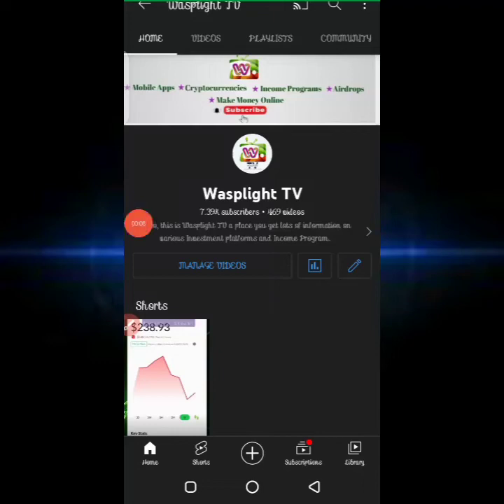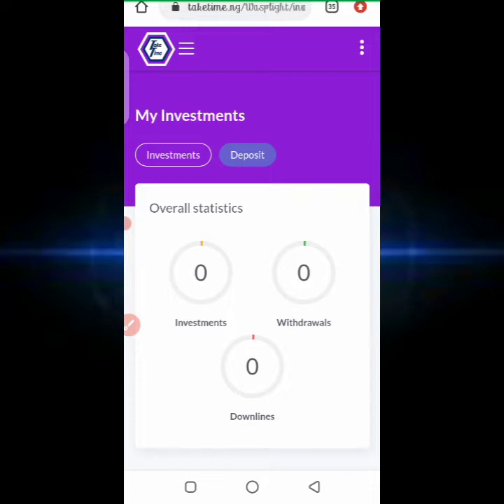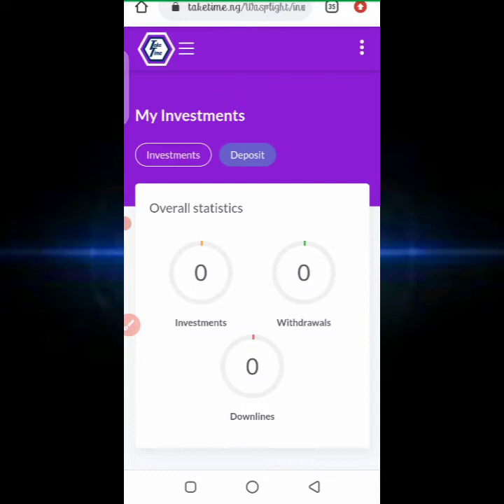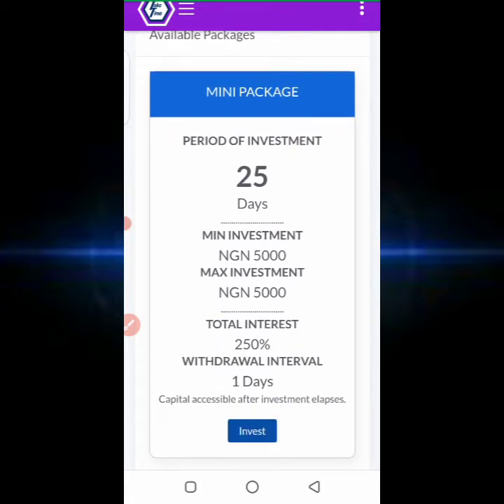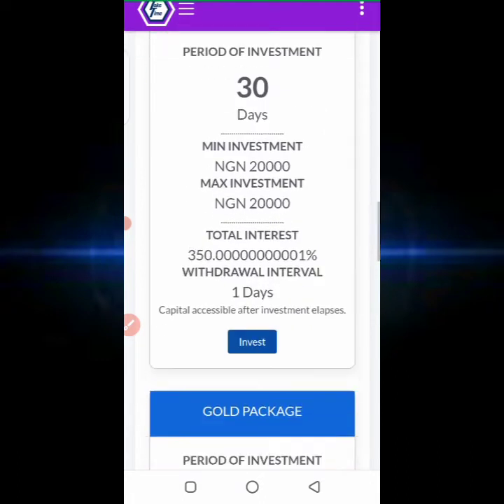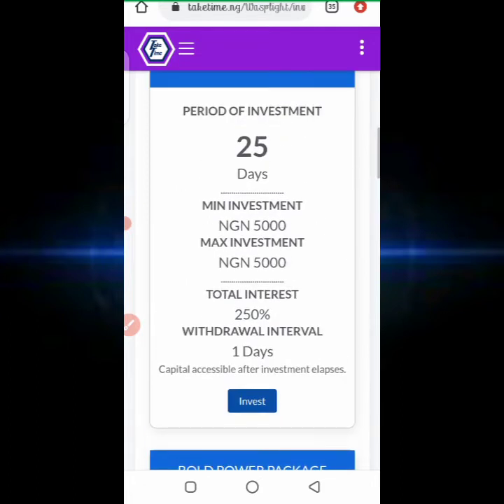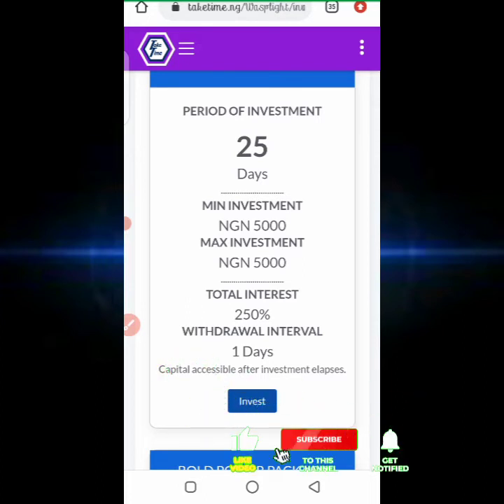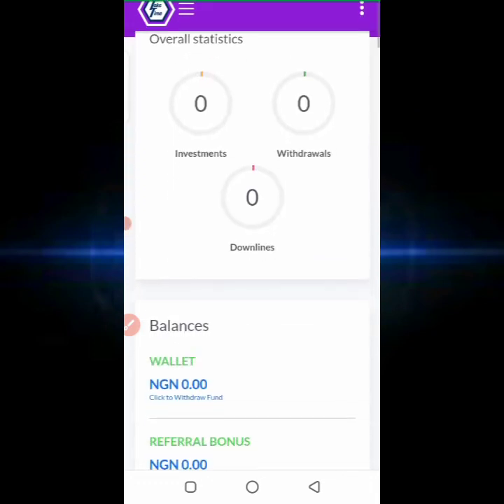Total Interest of 250% || Taketime.ng Review - Legit, Scam or Crashed? Make Money Online 2022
Taketime.ng is an Investment platform that claims one can earn up to 250% as Total Interest in 25 days.

You can join us on WhatsApp also.